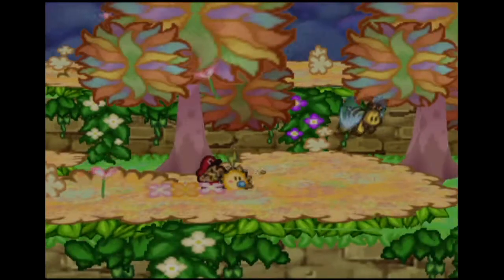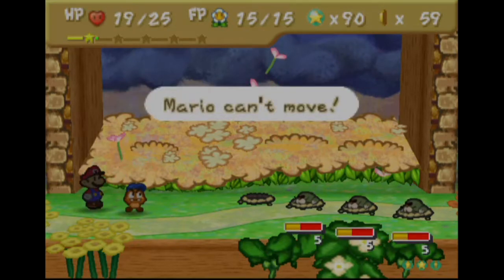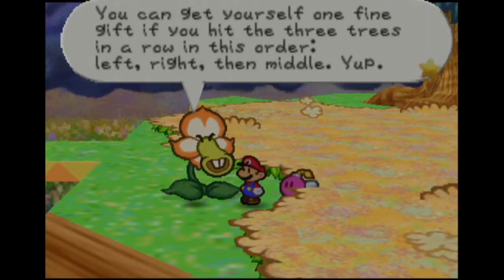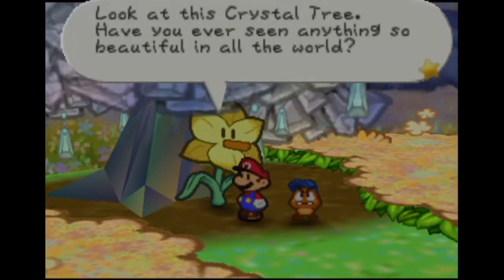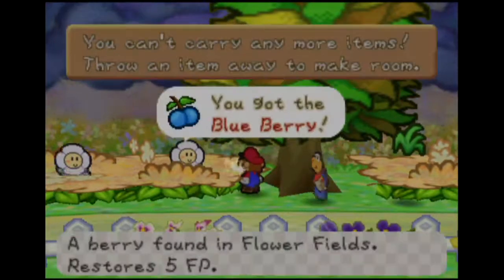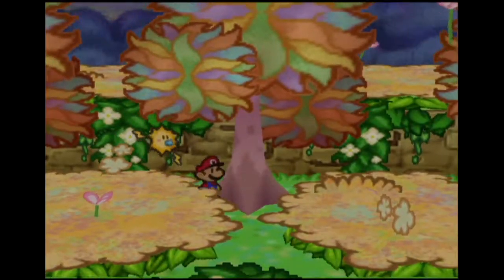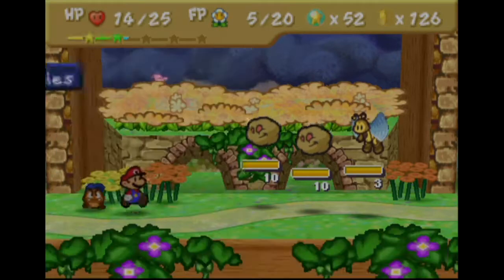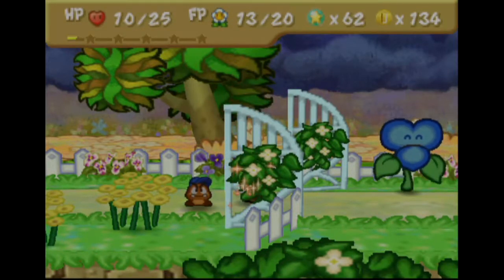Let's Play Paper Mario Episode 26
Paper Mario is the spiritual successor to Super Mario RPG: a turn based roile playing game set in the world of Mario and pals. Bowser is up to his old kidnapping tricks, but this time he's added a twist that requires Mario to quest more than just jump through levels. Join me as I hunt down Star Spirits, jump and hammer smash enemies all over the world, and do my thing. Failure and collecting abound!